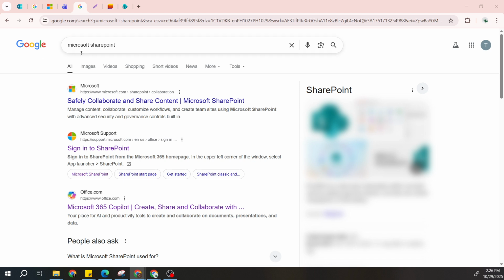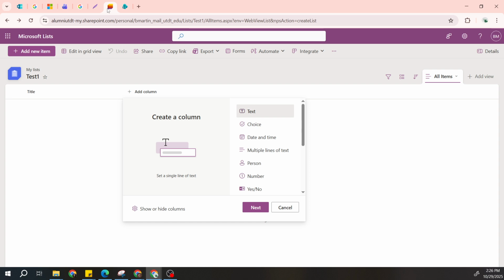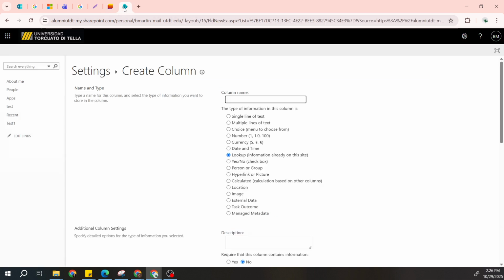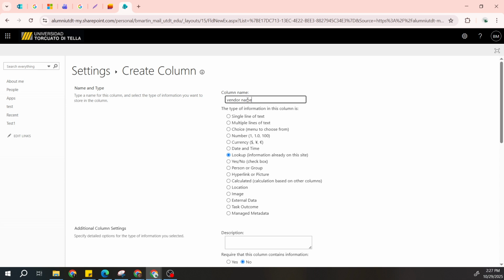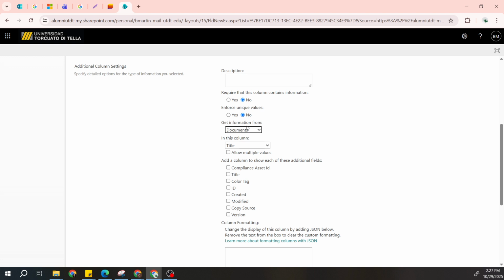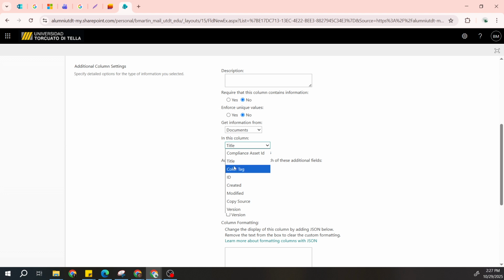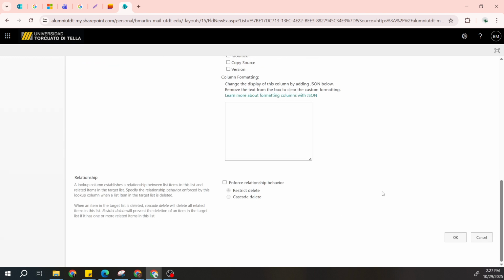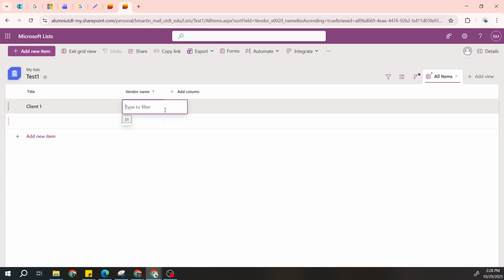How to Use a Lookup Column in SharePoint [2025 Guide]